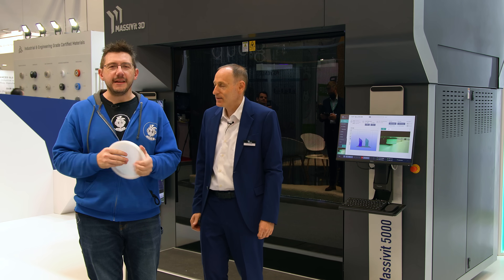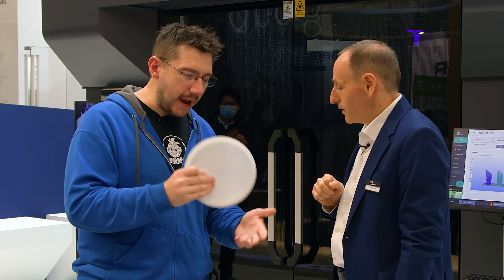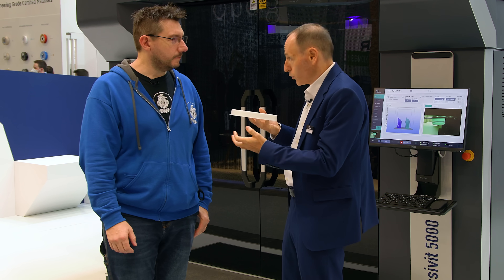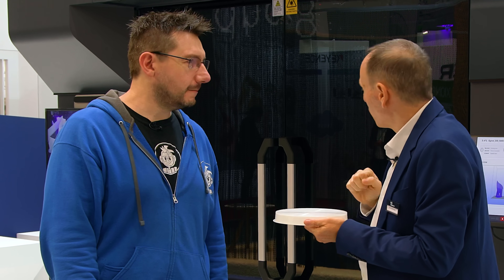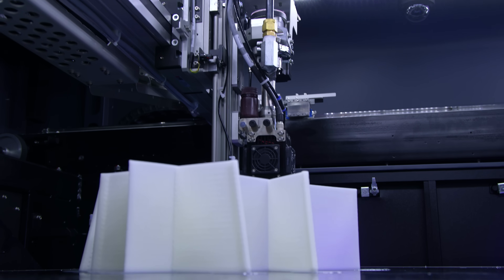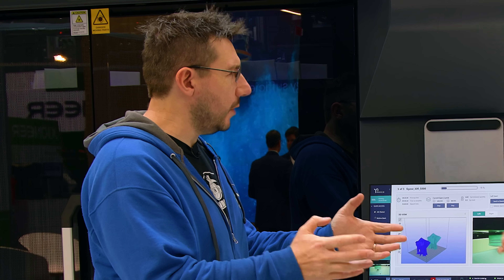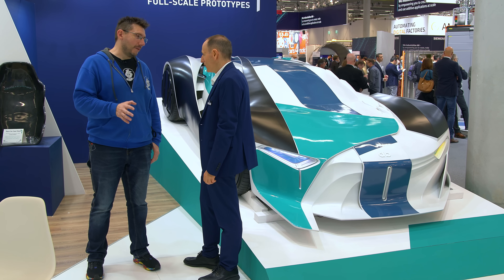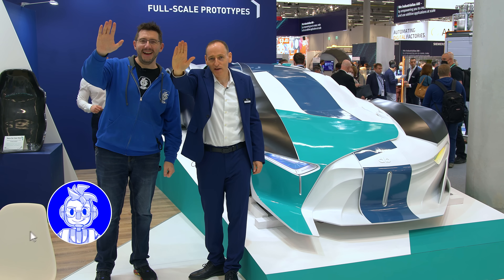6 FEET in 6 HOURS - ULTRA FAST 3D Printing with MASSIVit!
MASSIVit 3d printers make HUGE prints ULTRA FAST. It's crazy to see in person!

I stopped by the @Massivit3DPrinting booth at Formnext 2021 in Frankfurt, Germany to inquire about their 3d printers. They use GDP (Gel Deposition Printing) to create ULTRA FAST HUGE prints. It's stunning to see in person, and hopefully my tour of their booth gives you an idea of what they have cooking :)

SUPPORT! 😍

GEAR! 🎥🎦📷

THE TEAM! 🤟

Find Me Socially!

Want to send me something?
3D Printing Nerd
USA